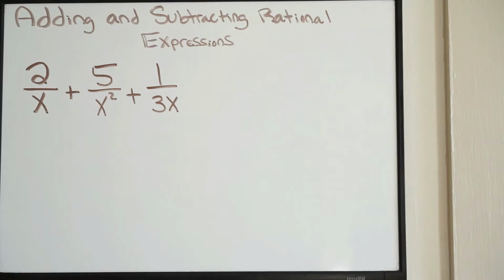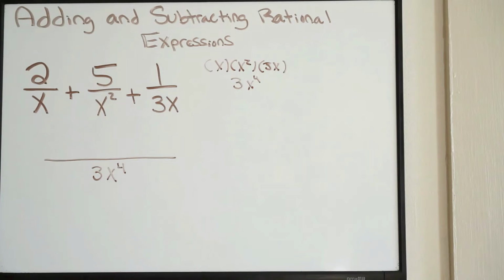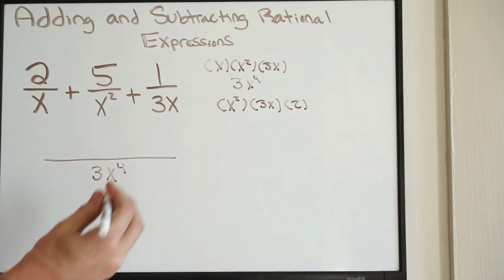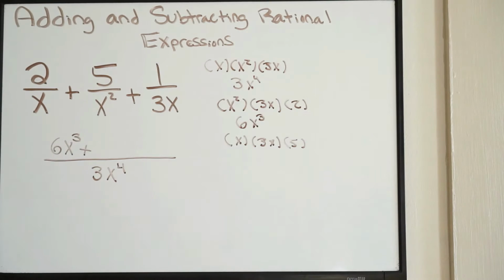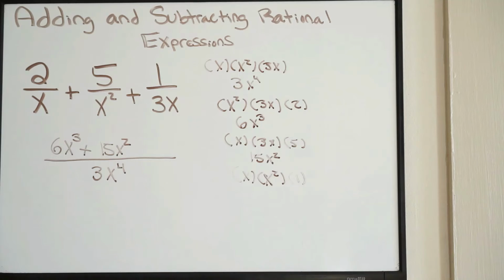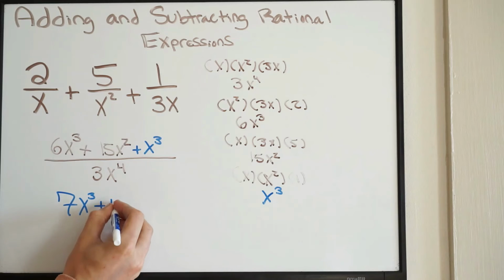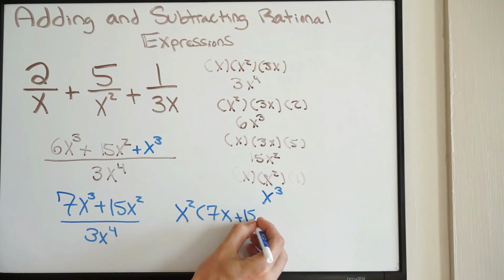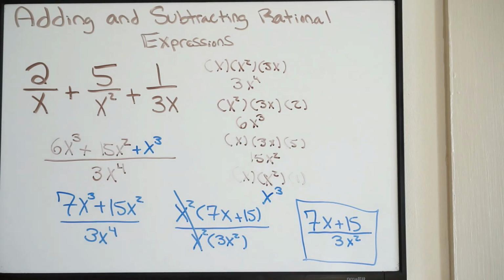Adding Rational Expressions - Extra Practice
Here we go over another rational expressions in which we must add. This is an extra practice and builds off the previous videos involving adding and substracting rational expressions.